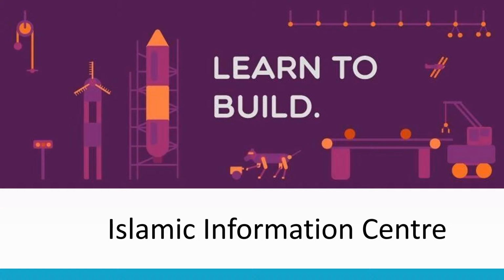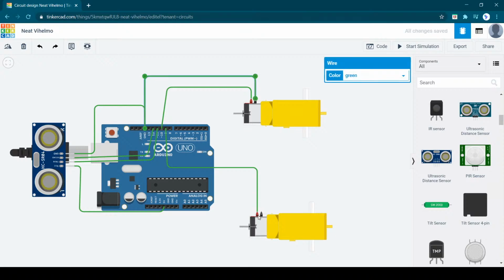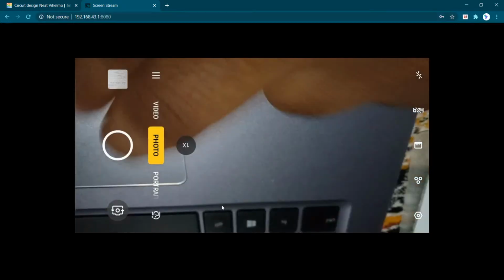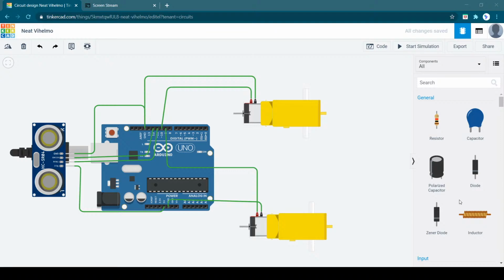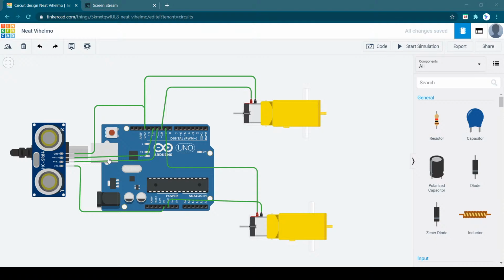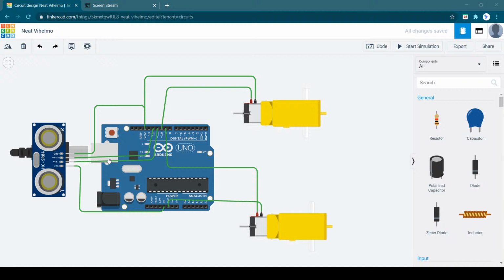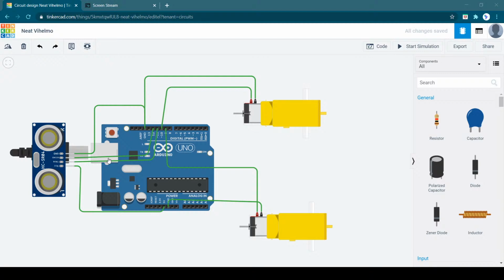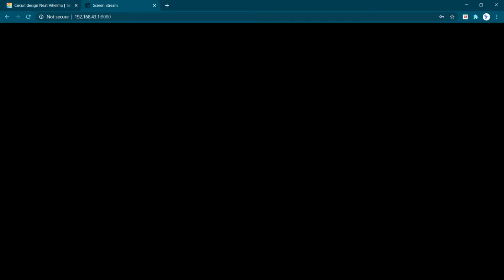Robotics Webinar-IIC | Getting Started With Robotics | Part 12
Title:- All You Need To Know To Get Started With Robotics
Date : 26th June - 10 July
Time :- Every Day 7:15 PM-8:15 PM In Sha Allah

Requisites :- A Normal PC/Laptop With Internet Connection
Version of Windows :- Any

Audience :- School /College Students And All Those Who Are Enthusiastic With Learning

Mode:- Online Live Over YouTube

Price :- Free
Registration :- Mandatory